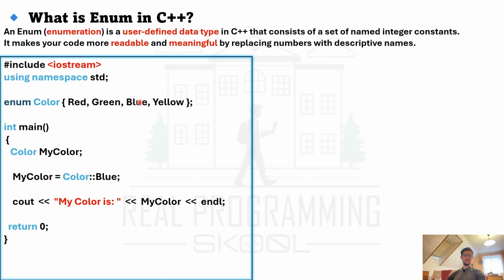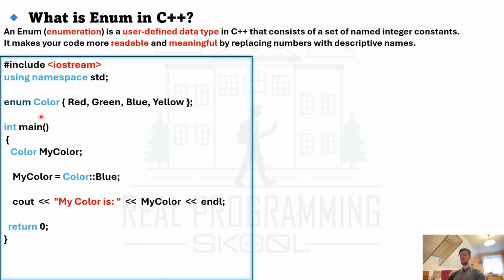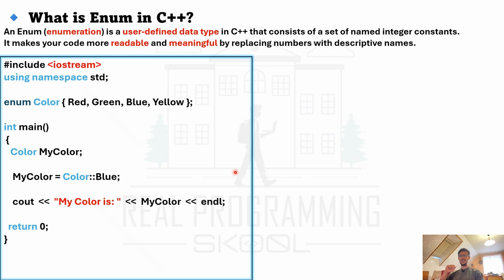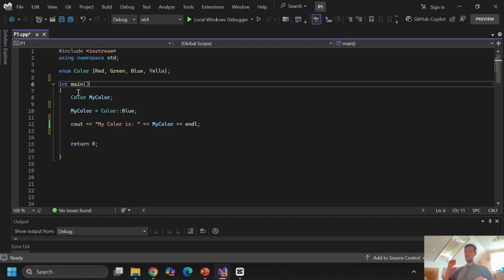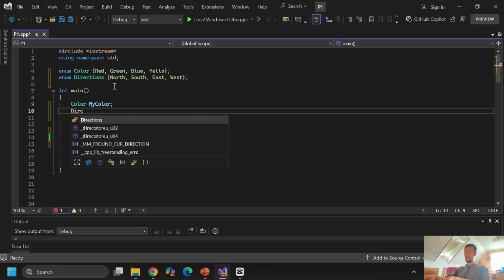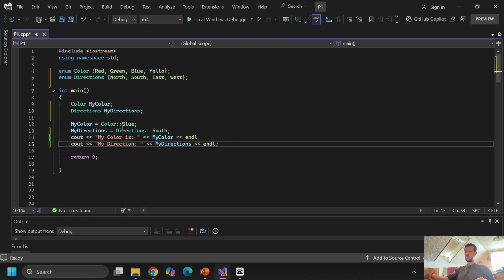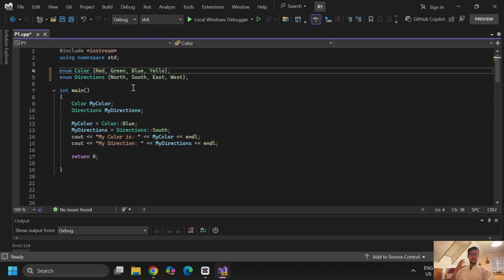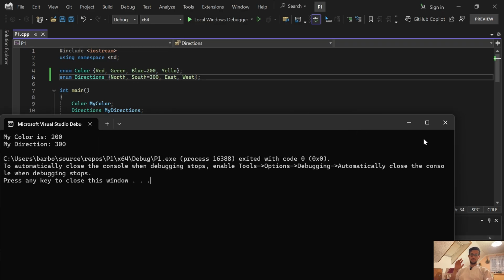What is Enum in C++? Replace Numbers with Descriptive Names (Value Starts at 0!)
In this C++ lesson, you’ll learn what an enum (enumeration) is and why we use it to replace numbers with descriptive names.

We cover:
- enum as a user-defined type made of named constants (enumerators)
- How enum values work by default: the first item starts at 0, then increments by 1
- Practical examples: Colors and Directions
- How to define an enum and use it in real code (Visual Studio)